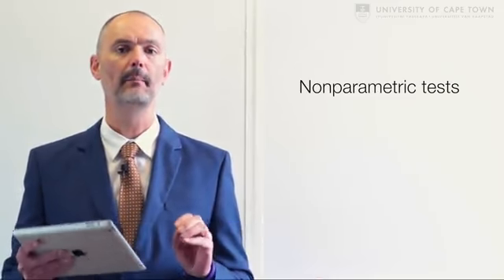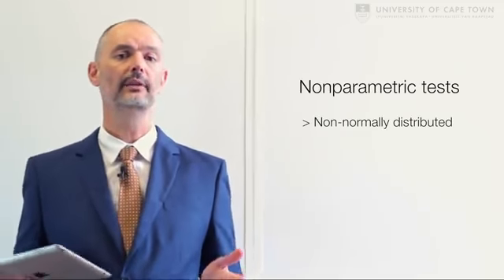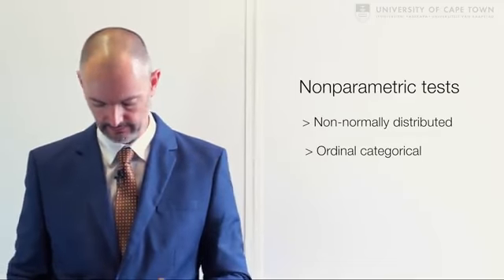Introduction to nonparametric tests